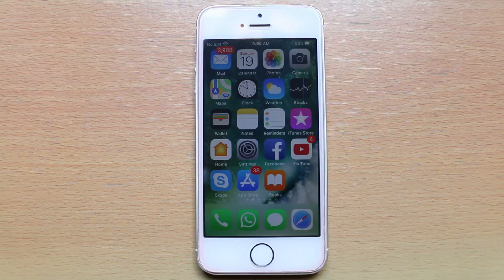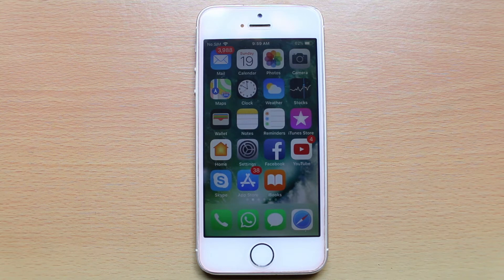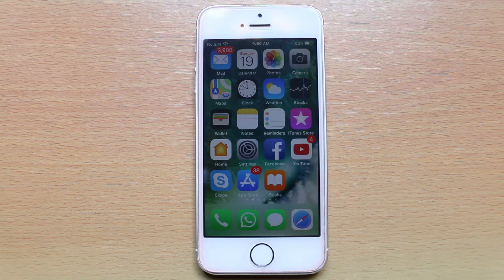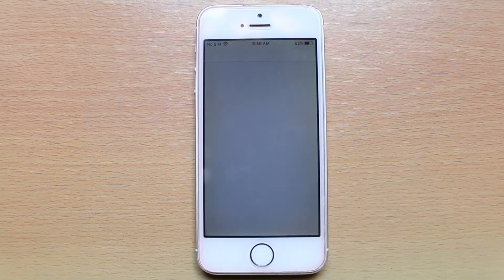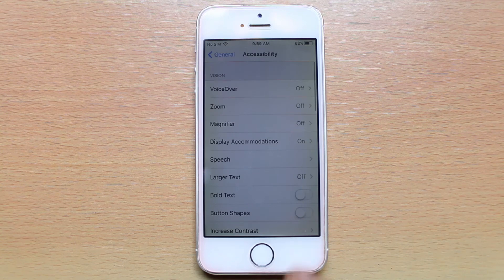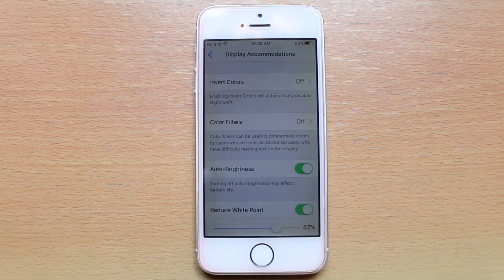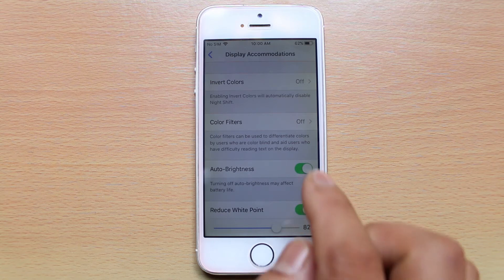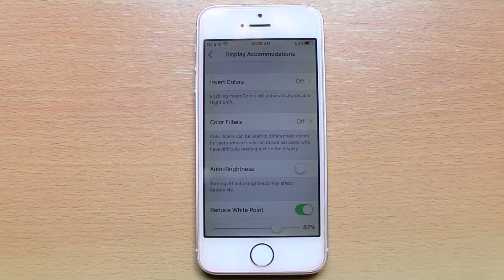How to turn off auto brightness on iPhone (iOS 11)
In this video today we will see how to turn off auto brightness in iOS 11. The feature has been moved inside accessibility feature.

This video also answers some of the queries below:
auto brightness iPhone iOS 11
how to stop auto brightness on iPhone
how to get rid of auto brightness on iPhone
turn off auto brightness iPhone
how do i turn off auto brightness on iPhone
How to turn iOS 11 auto brightness off
iOS 11 hidden feature